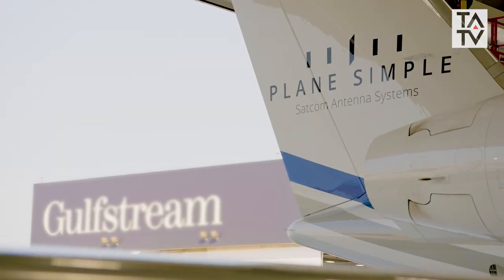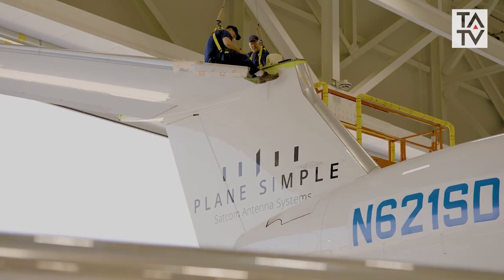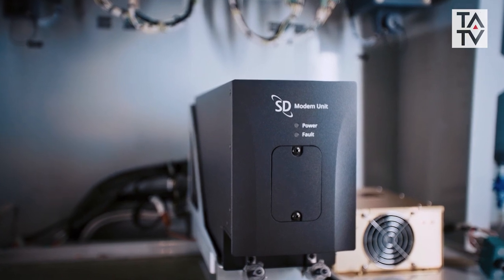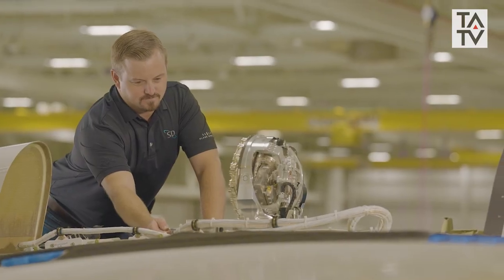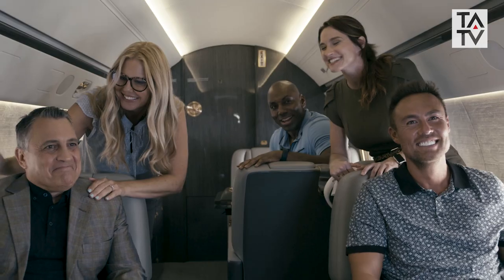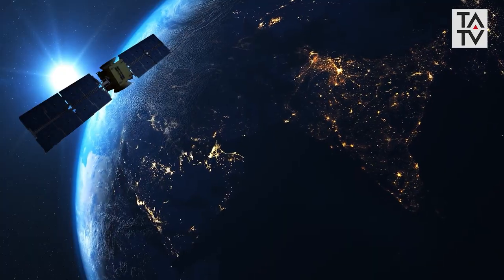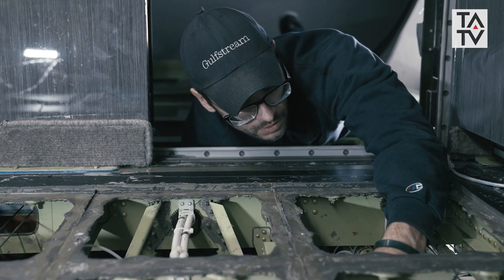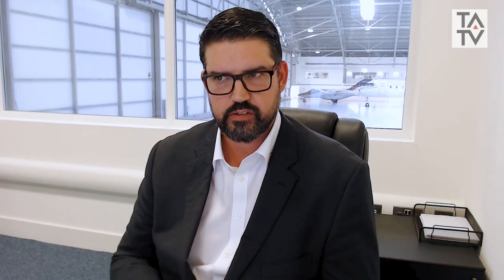TATV Spotlight - Satcom Direct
In this TATV Spotlight programme, Dave Falberg, Vice President of Satcom Direct International, a leader in global satellite communications solutions, explains how the new generation of its Plane Simple antenna system is rolling out to the business jet market, and provides an update on Satcom’s market presence and ambitions in the Middle East and Africa.

With an emphasis on simple installation and an “out-of-the-box” solution Satcom focus on high-speed data solutions for business aircraft has seen it field some 100 units of its Plane Simple system with many more in the pipeline.